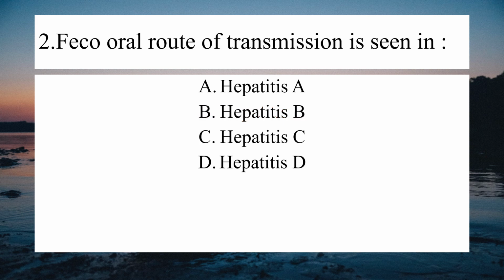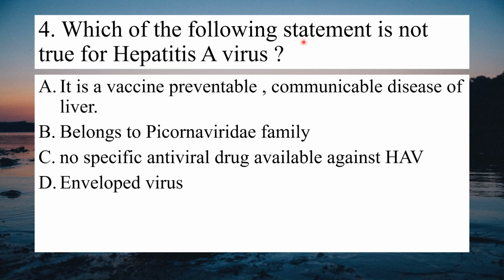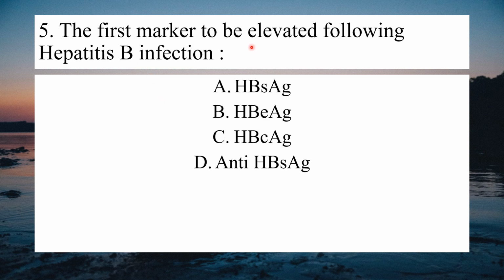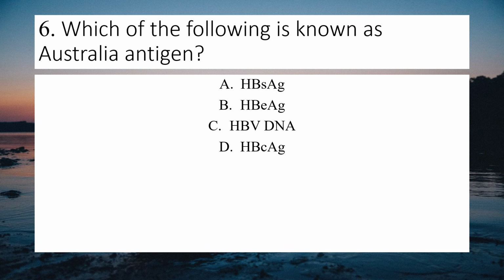Viral Hepatitis MCQs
CBME